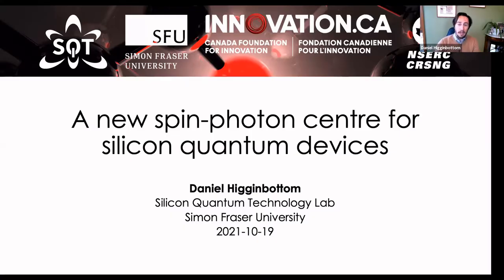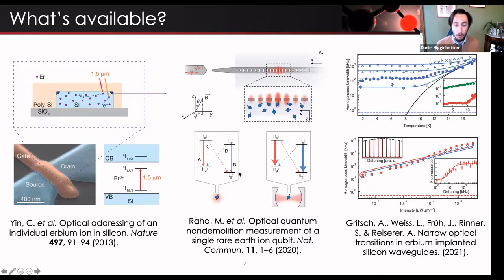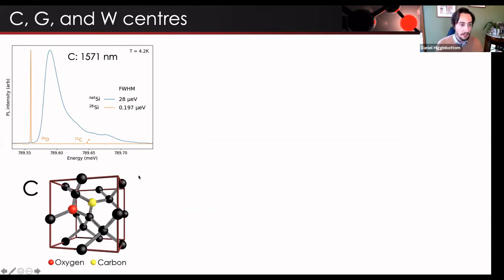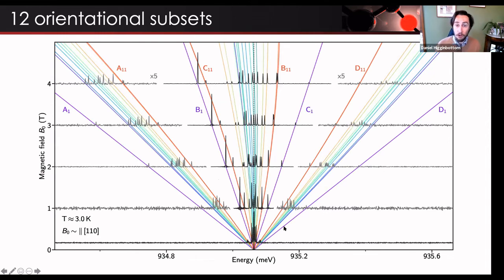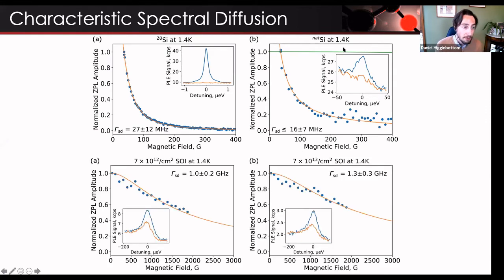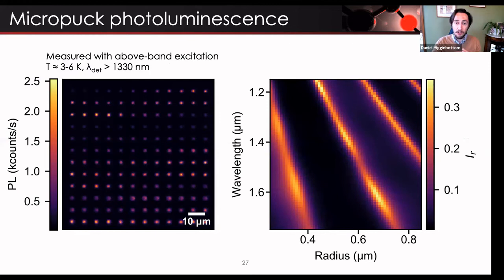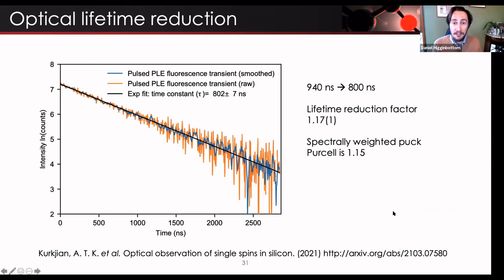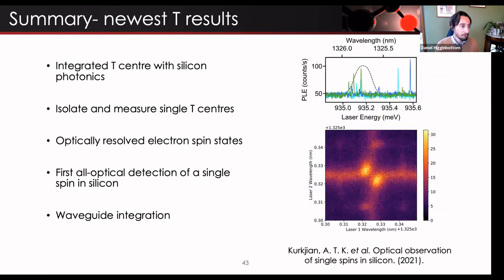CQC2T Seminar: A new spin-photon centre for silicon quantum devices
Speaker: Dr Daniel Higginbottom, Simon Fraser University, Canada

Dr Daniel Higginbottom is building quantum technologies with novel silicon qubits. He is a Postdoctoral Fellow in the Silicon Quantum Technology Group at Simon Fraser University, Canada and a Visiting Research Fellow at the Australian National University. His research spans experimental platforms for quantum information including integrated photonics, optically trapped atoms, electrically trapped ions, and solid-state spin defects.

CQC2T is one of the world's largest teams undertaking fundamental research to create a universal quantum computing ecosystem.